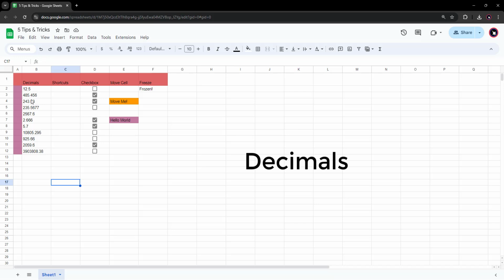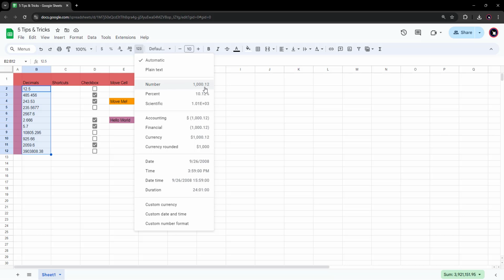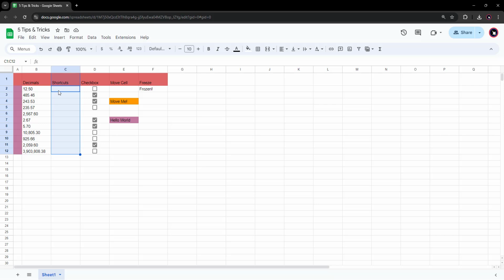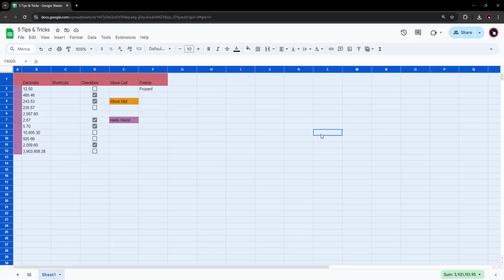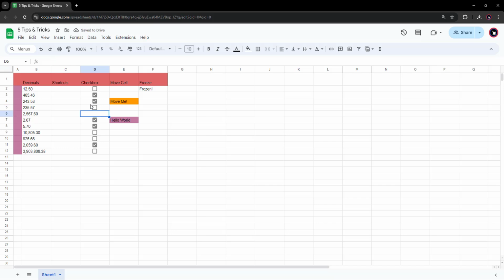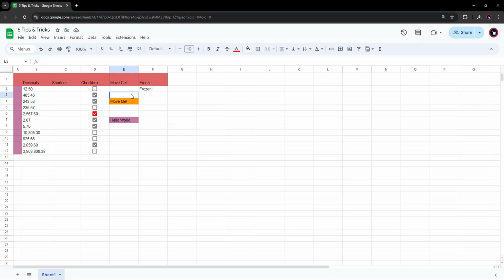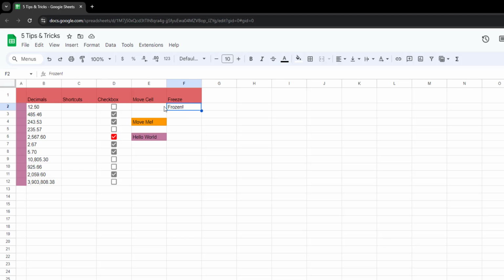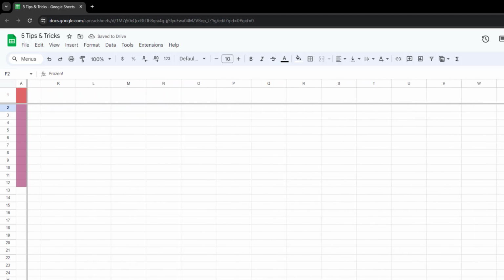5 Tips & Tricks in Google Sheets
Hey everyone! In this video, I want to show you 5 Tips & Tricks I have learned so far using Google Sheets. Thanks!

Also, if you wanted to check out this post in writing, go to the "Spreadsheet Day Blog"